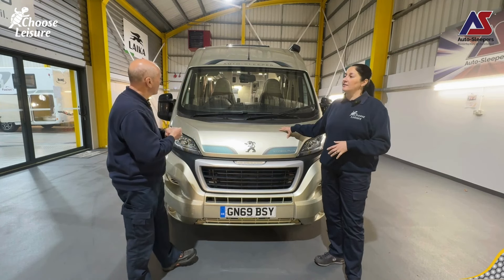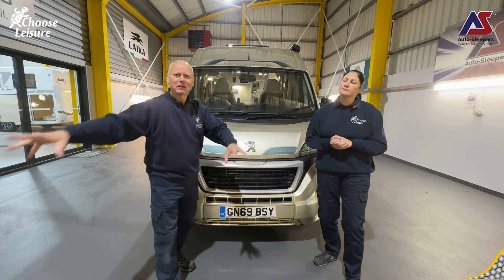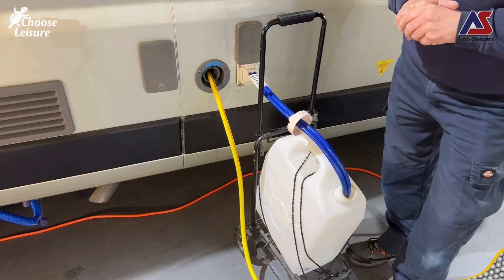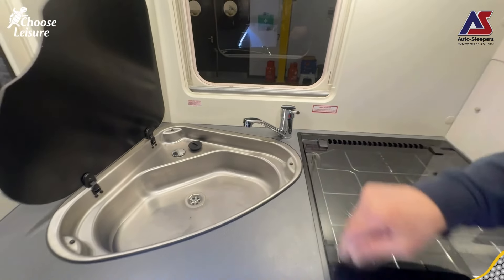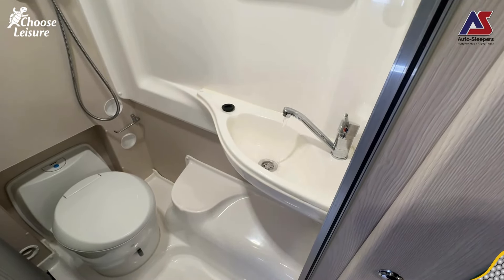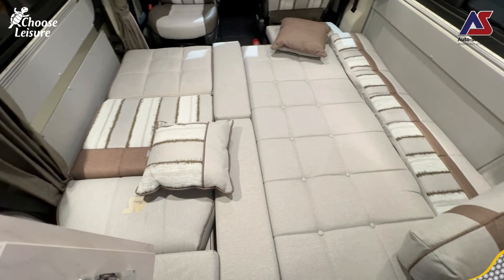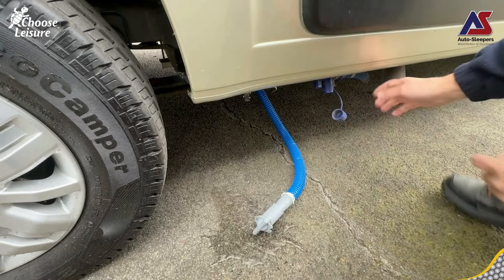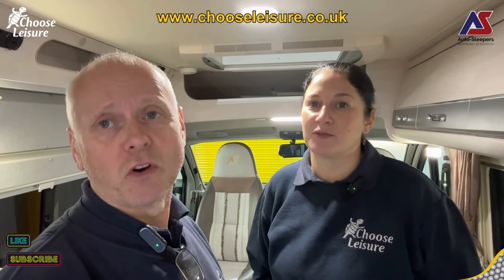Auto Sleeper Symbol Plus : Campsite Preparations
Not sure how to set up camp? No Problem! Mark and Dawn are her to show you what to do in one of our lovely pre-loved Auto-sleepers! Follow along as they demonstrate what do do upon arrival and what to do when you leave!

Facebook: Choose Leisure Motorhomes, Canterbury